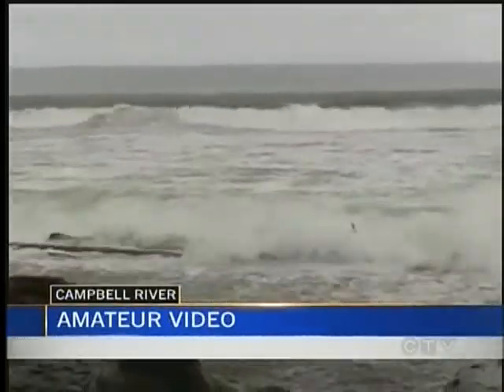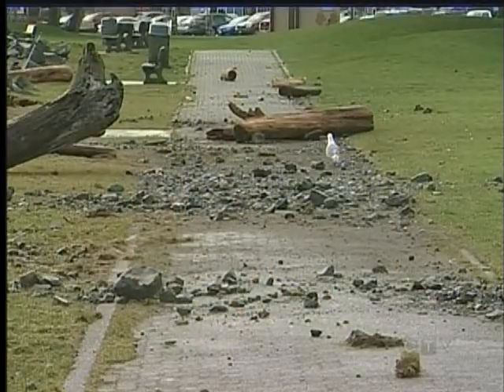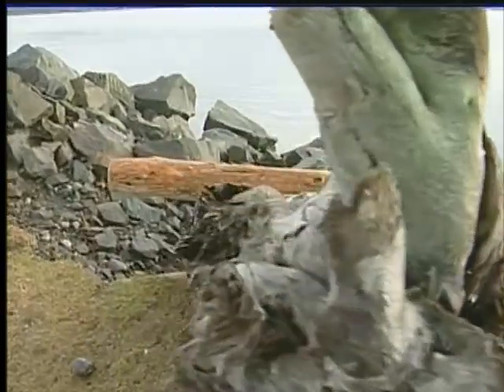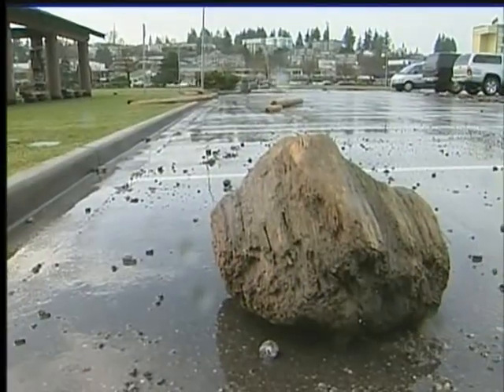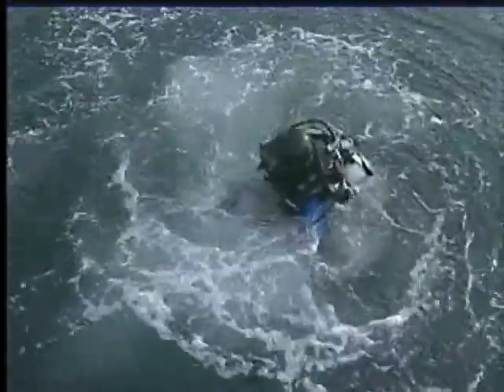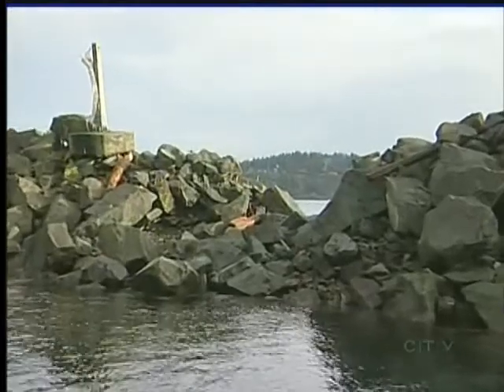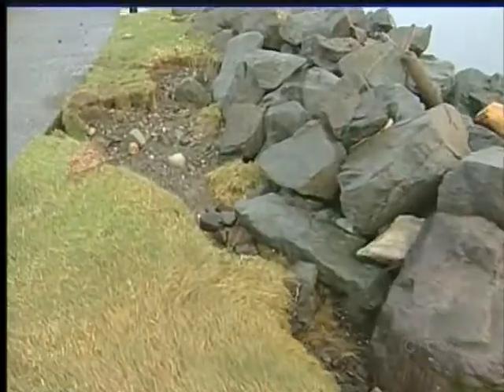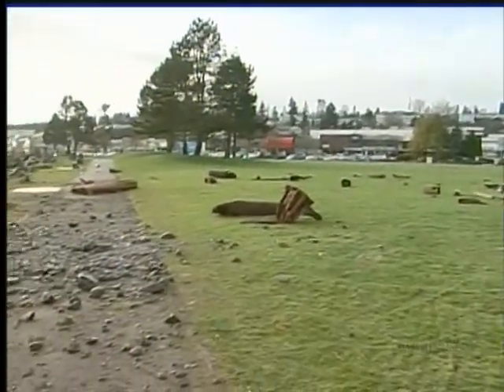Campbell River Facing Cleanup Bills After Storms Slam Foreshore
CAMPBELL RIVER - The winter storm that hit Vancouver Island this week has left a real mess in the Campbell River area.

Near hurricane force winds and heavy rains have taken their toll on the city's waterfront, doing thousands of dollars in damage and blowing a hole right through the breakwater.